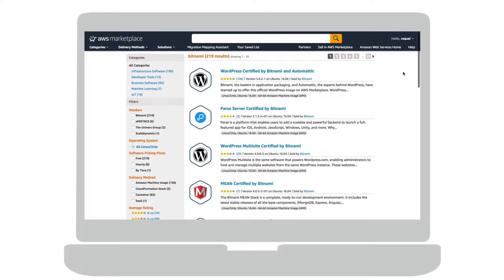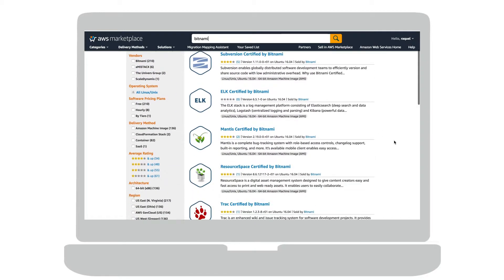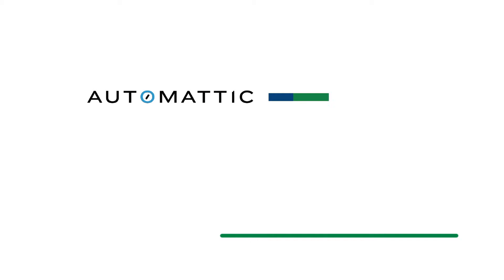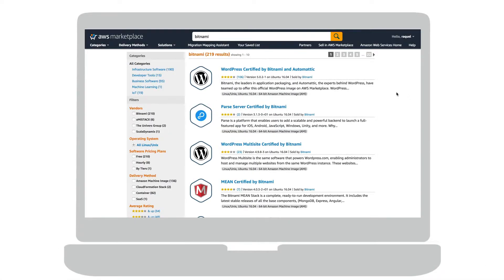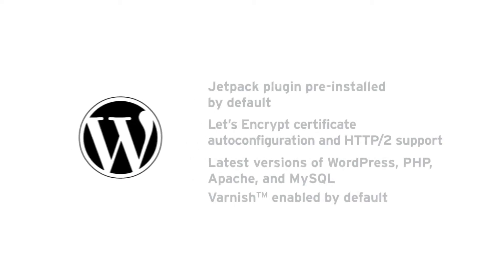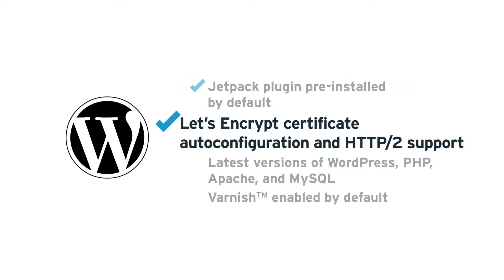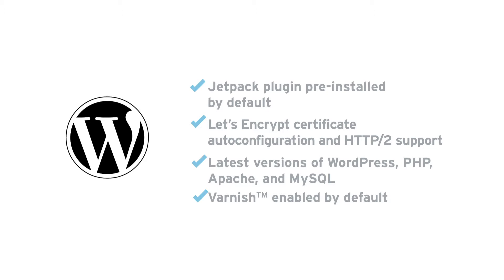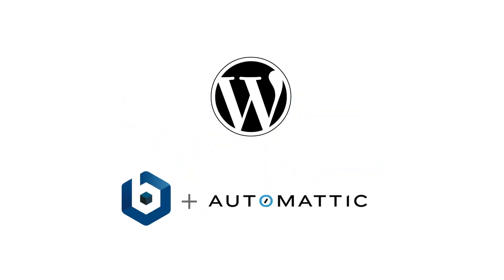WordPress Certified by Bitnami and Automattic on AWS Marketplace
Automattic, the experts behind WordPress, has partnered with Bitnami to publish the official WordPress image on the AWS Marketplace. With the official WordPress Certified by Bitnami and Automattic you can create small and medium sites.